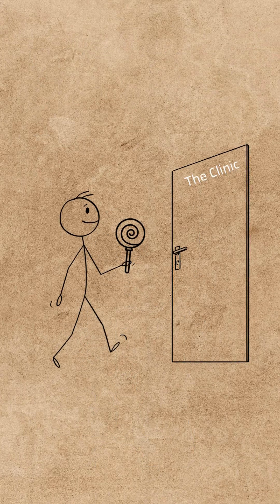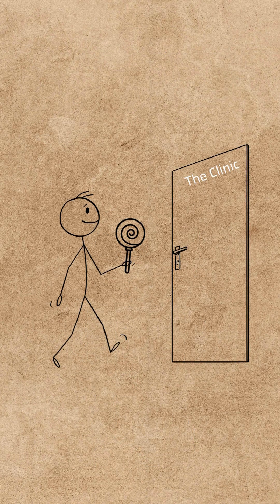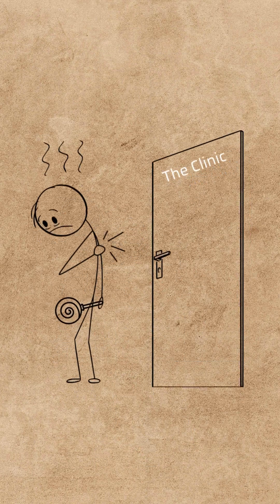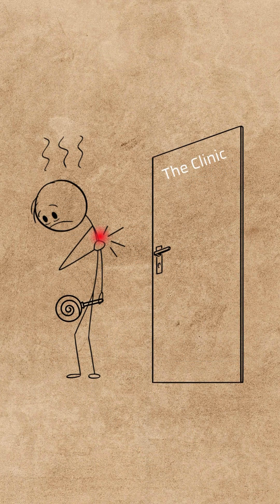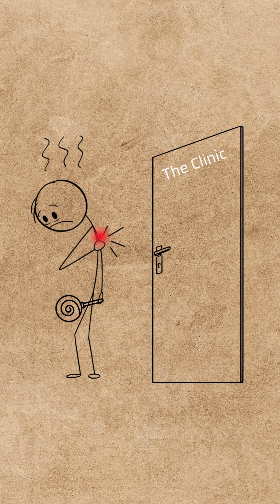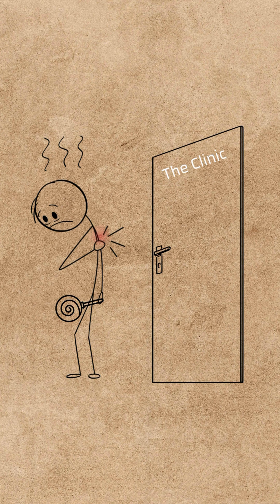Why Tetanus Shots Hurt More Than the Injection Itself | Flying Art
Think the worst part of a tetanus shot is the needle? Think again.
In this video, we break down why your arm feels like it got body-slammed by an invisible weightlifter hours after the injection — even though the shot itself felt like nothing.

Here’s what you’ll learn:
✅ Why the real pain comes after the needle
✅ What your immune system is really doing
✅ Why your arm feels like dense beef jerky
✅ And why all this pain is actually a good sign

We’re diving into the weird science of tetanus vaccines, immune reactions, and everyday pain that feels way worse than it should.
So next time you can’t lift your arm to reach for the seatbelt or put on deodorant — you’ll know exactly who to blame: your immune system (and a rusty nail in 1992).